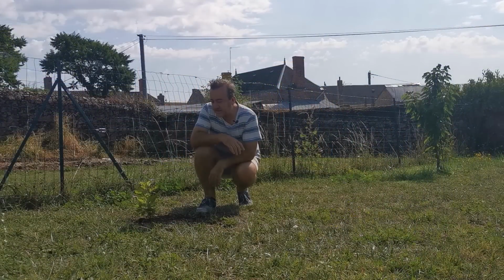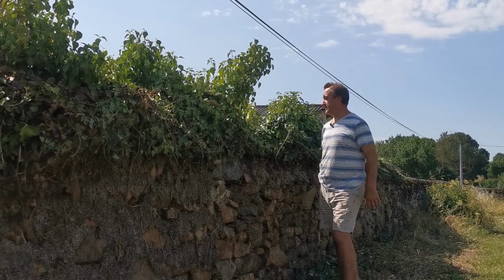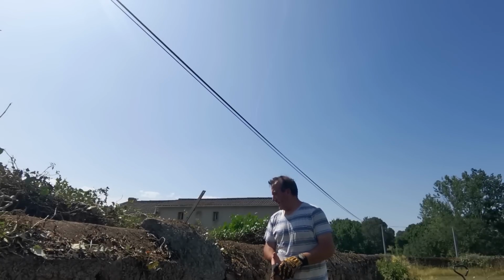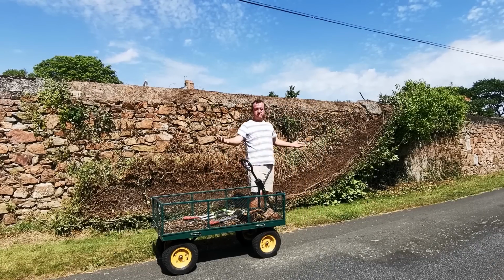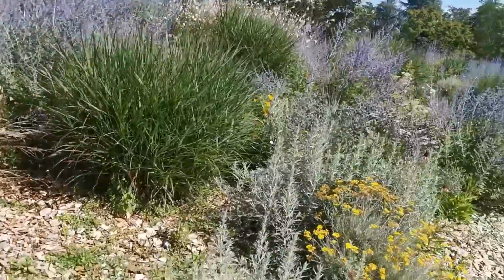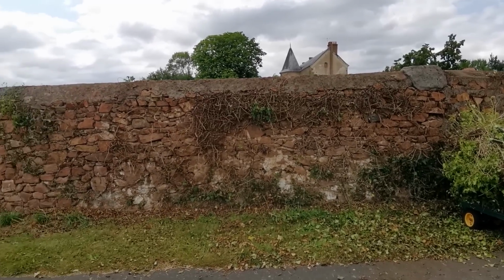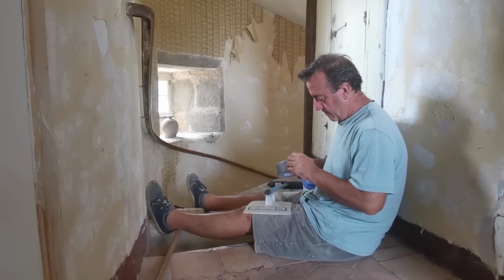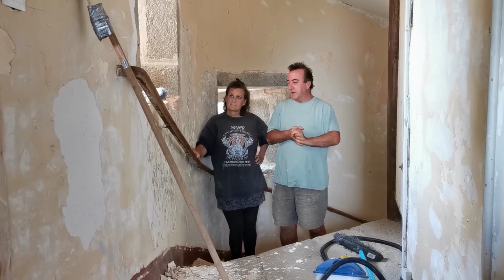EPISODE 124 Problems in the 15th century tower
Modern materials versus ancient stone

                                                                BUYMEACOFFEE

6 Rue de La Citadelle, Coulonges-Thouarsais, 79330, Deux-Sèvres, France

ES_Paris in Spring - Trabant 33
ES_Picnic in the Park - Moins Le Quartet
ES_Inspiration - Megan Wofford